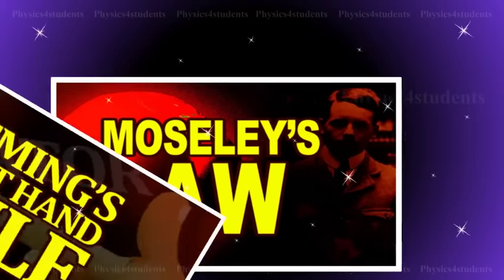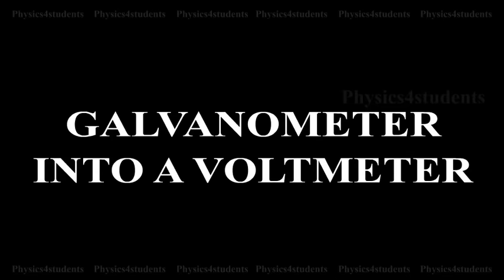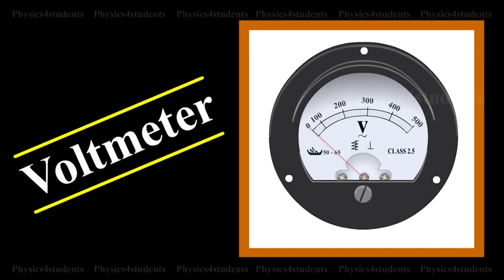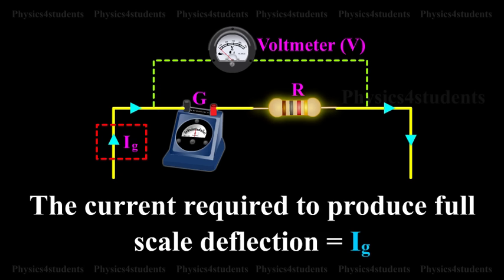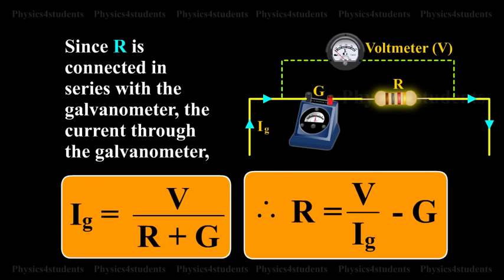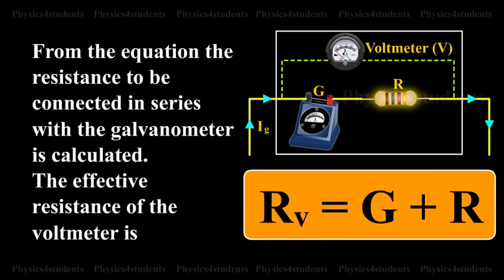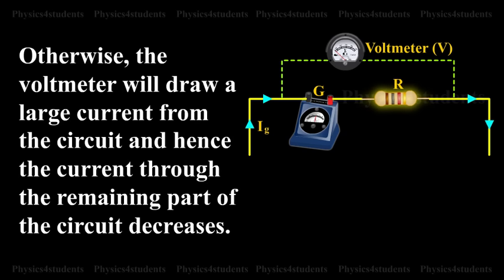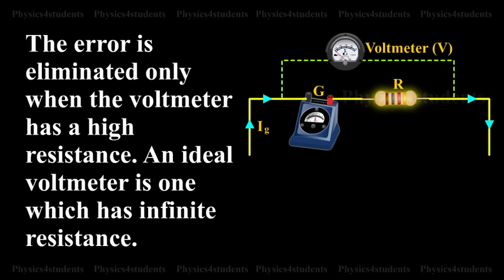Conversion of Galvanometer into a Voltmeter | Effects of Electric Current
Voltmeter is an instrument used to measure potential difference between the two ends of a current carrying conductor.

A galvanometer can be converted into a voltmeter by connecting a high resistance in series with it. The scale is calibrated in volt. The value of the resistance connected in series decides the range of the voltmeter.

The voltmeter will draw a large current from the circuit and hence the current through the remaining part of the circuit decreases. In such a case the potential difference measured by the voltmeter is very much less than the actual potential difference. The error is eliminated only when the voltmeter has a high resistance. An ideal voltmeter is one which has infinite resistance.